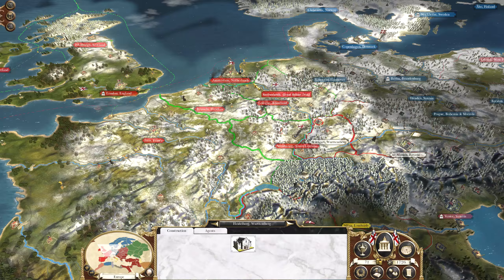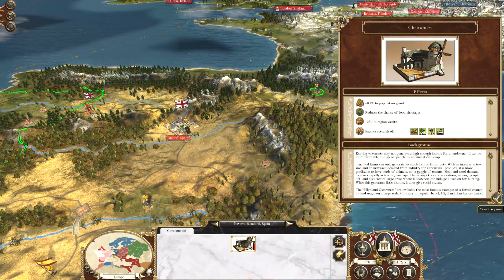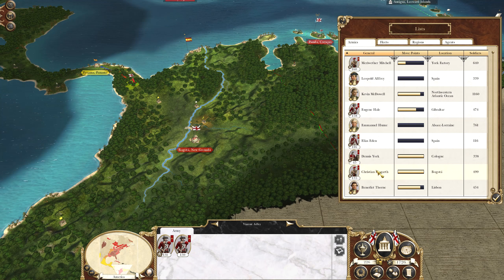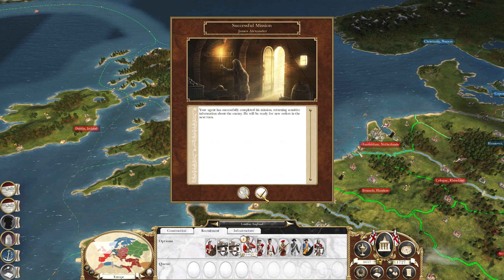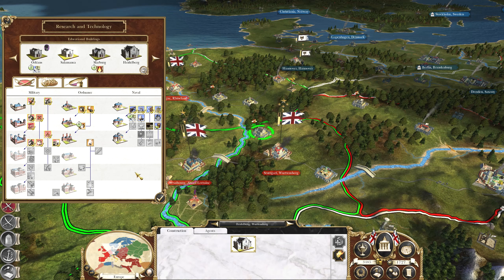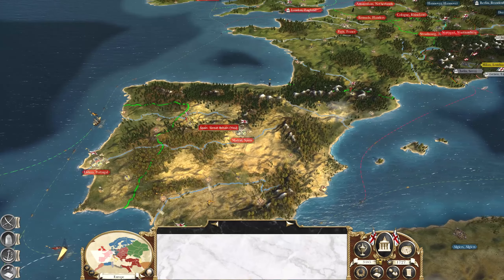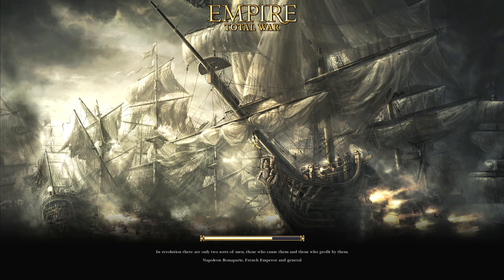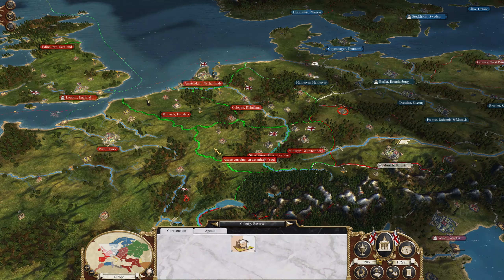Empire: Total War World Domination Campaign #44 - Great Britain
This is a playthrough of a very hard campaign on Empire Total War playing as Great Britain leading them to world domination.